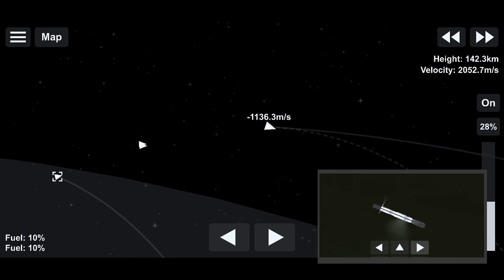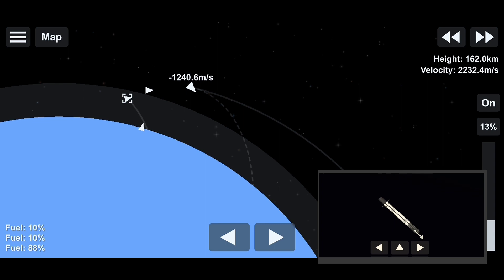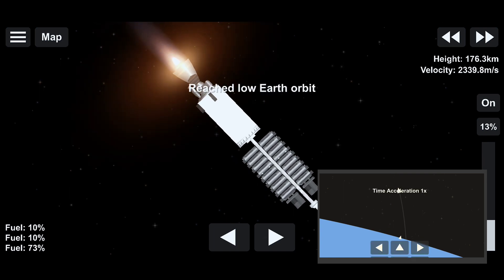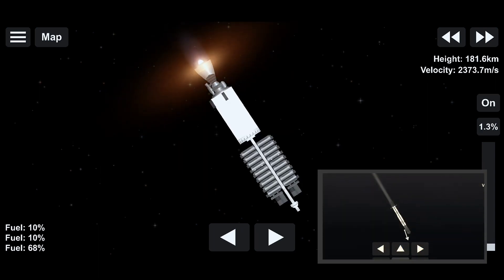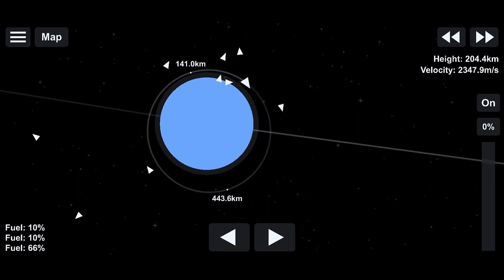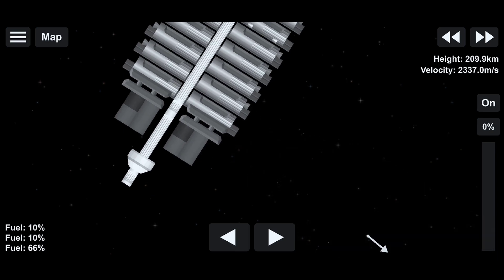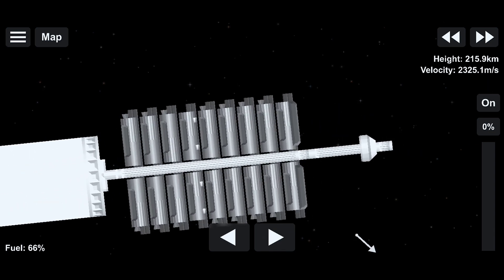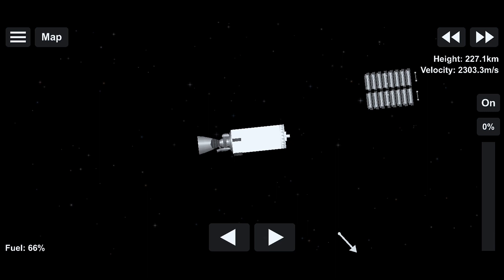Starlink 9/BlackSky Sat | Spaceflight Simulator (SFS 1.5)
Starlink 9 is on the sky! Starlink 9 and BlackSky Satellite Launch on August 7, 2020 from LC 39 A, this is a Second Ride Share with SpaceX Starlink Mission, also 1st Stage is Recovered for Fift time (10th time?? I forget it), it is landed on OCISLY at Atlantic Ocean, they didn't recovered thr Fairing

Thanks for SpaceX KSP for This AUDIO CLIP

You can also check it in my channel my other SpaceX Video

FREE Blueprints Are now in #600 Sub in my discord channel

In the next Video you will our FREE BLUPRINTS

I appreciate that i help you in BP EDITING and videos about rockets

P.S on July 30th i will give the Blueprint of CURIOSITY ROVER On the Discord

Pls guys share this channel to your friends if they struggling in BP EDITING

Road to 800 GUYSS N
TNX A LOTTTTTTTTT

heres the Discord Link for Spaceflight Simulator